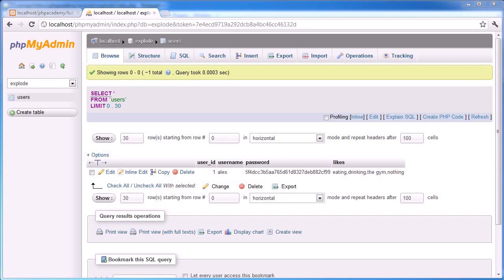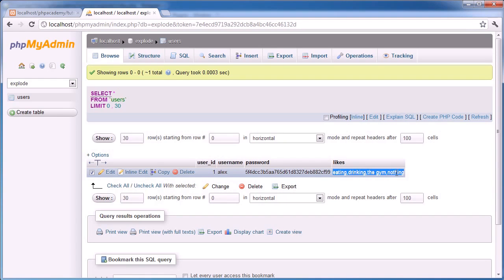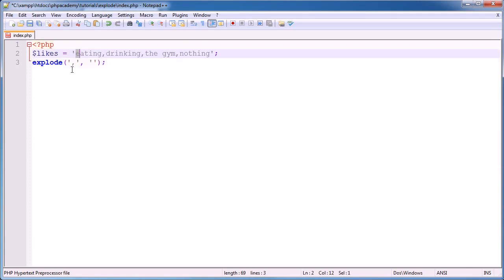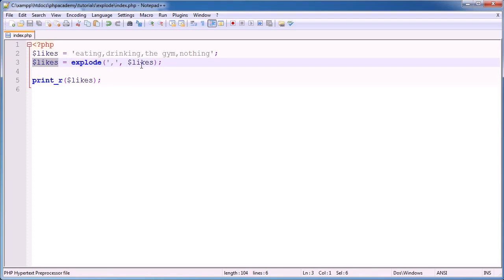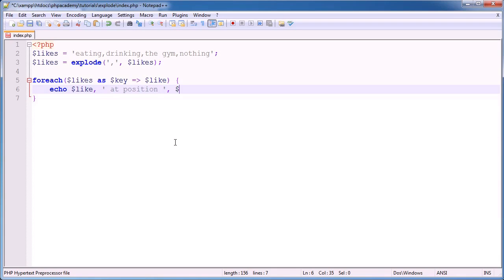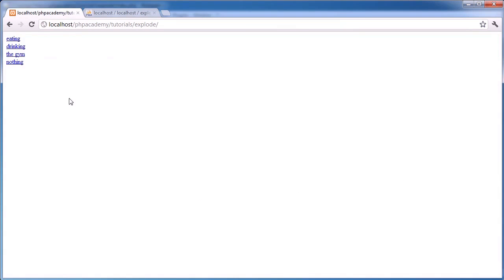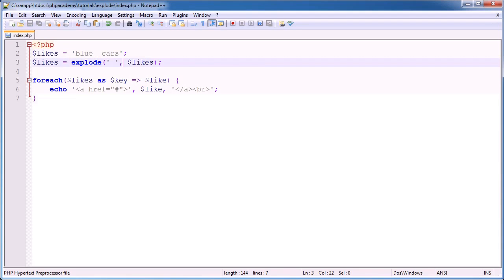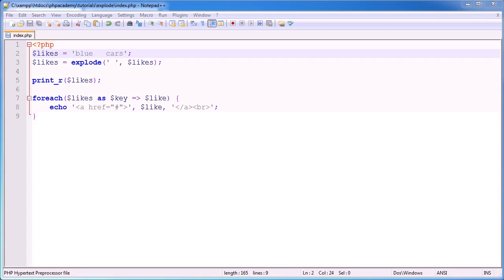13 Explode String to Array